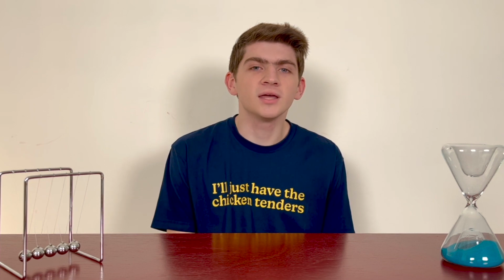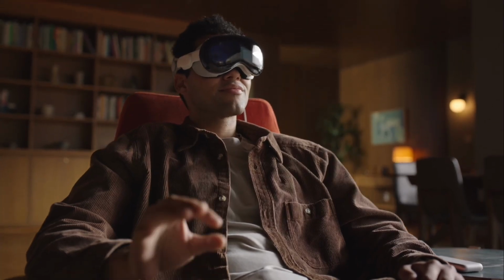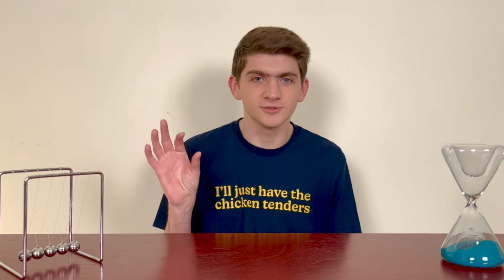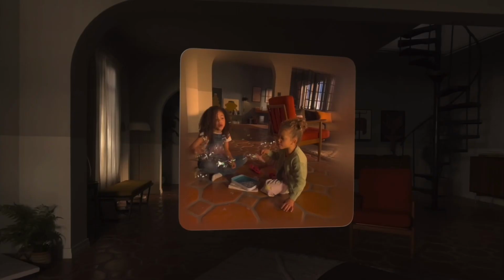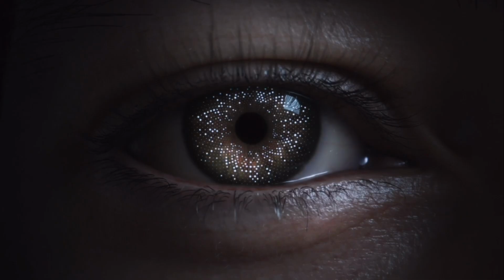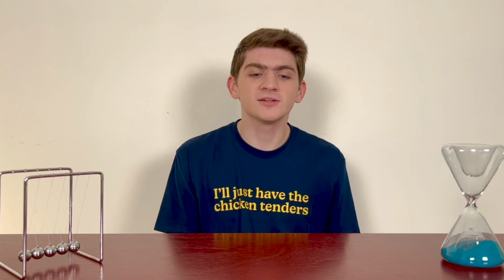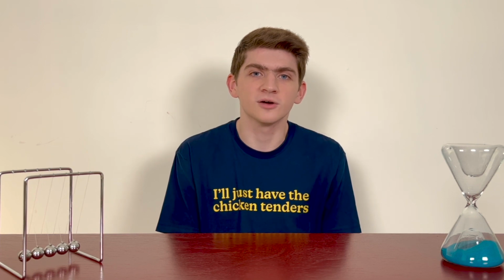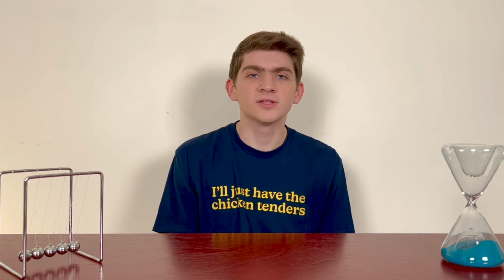This is Apple’s New AR Headset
On Monday, Apple announced a new augmented reality headset called Apple Vision Pro. Here's what it does.